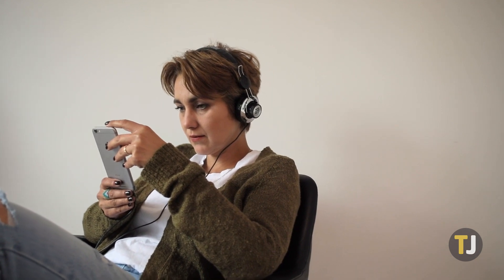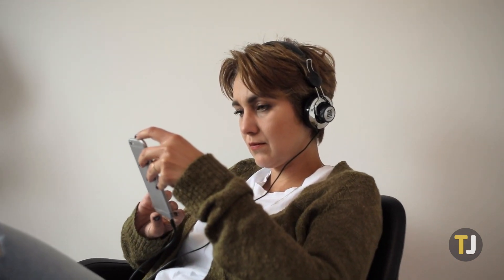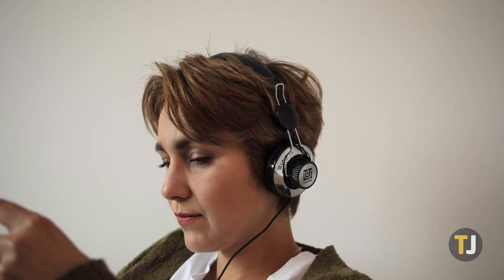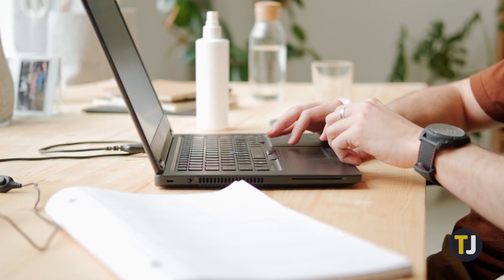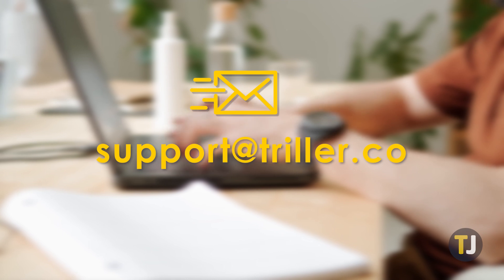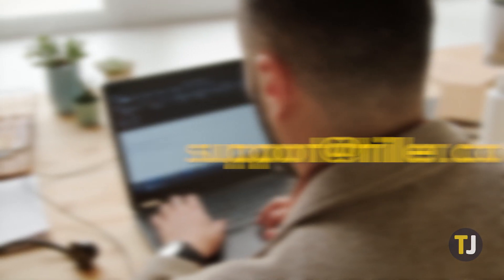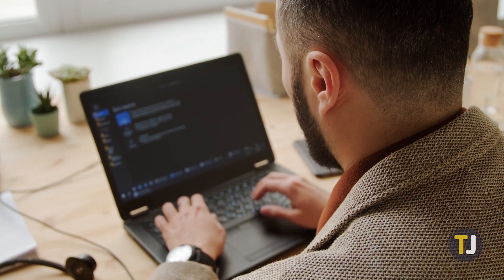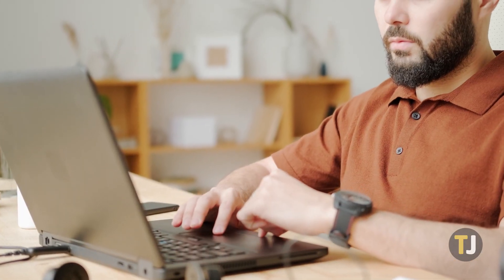How to Deactivate and Delete Your Triller Account!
If you’re a Triller user wanting to deactivate or delete your account, you probably have already noticed this option’s absence from within the app itself. This is rather frustrating, but thankfully, there’s a way to have your account taken down and your content deleted, even if it isn’t available within the settings menu.